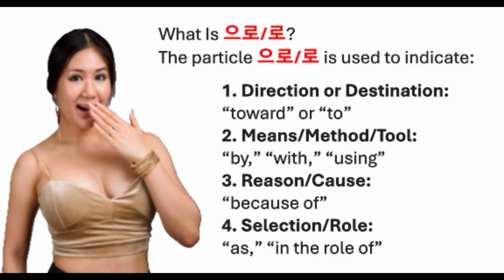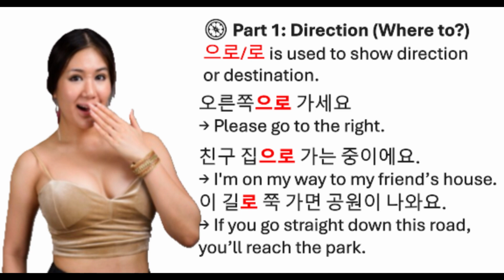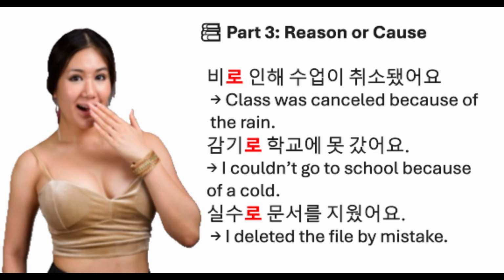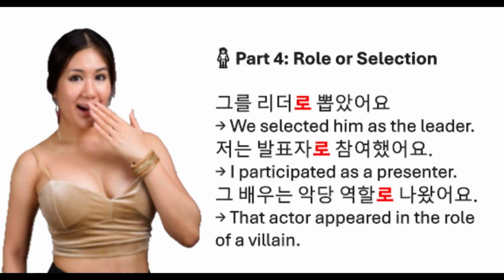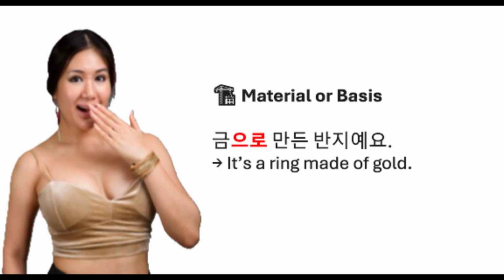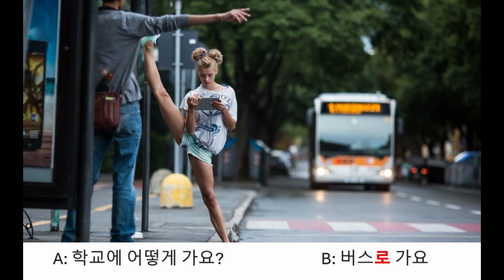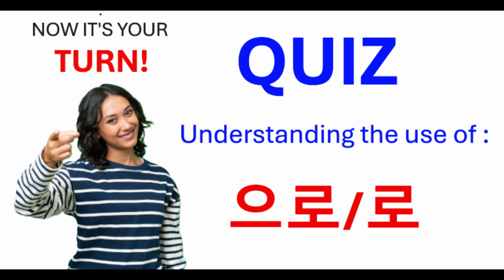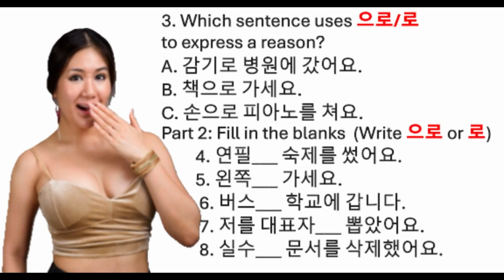What Is 으로/로? Korean Grammar for Beginners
This video lesson is very useful for those learners of Korean who are preparing for the TOPIK 1 test. The lesson tries to help learners understand the use of 으로/로? The lesson contains a quiz and plenty of sentences suitable and excellent for honing your Korean listening skills.